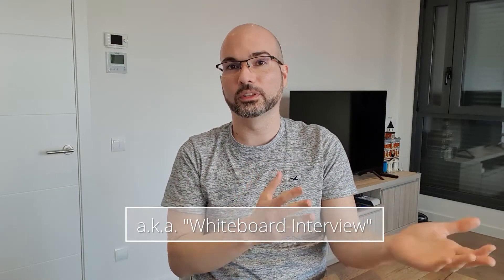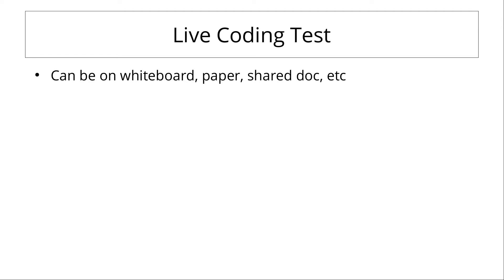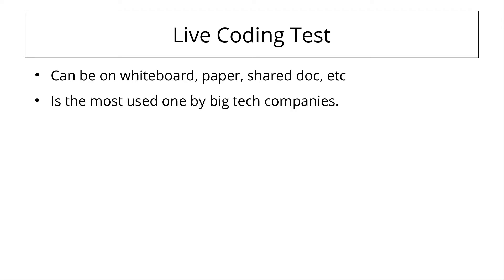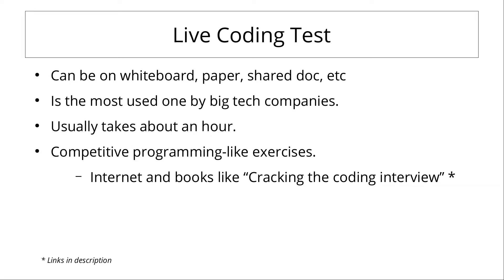Live Coding Interview Preparation - Types of Technical Interviews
Live Coding Interview Tips & Tricks for interviewers and candidates. As part of the the Type of Technical Interviews series, this videos covers the a.k.a Whiteboard Interview.

In this 4th video of the Type of Technical Interviews series, I cover the Live Coding Interview, also known as the Whiteboard Interview or Whiteboard Coding Interview. This is the most famous type of technical interview since the big tech companies (like Google, Facebook, Amazon or Microsoft) made it famous as part of their recruiting processes. In this video I present tips for both the candidate and the interviewer with the pros and cons that this type of technical interview provides, and tips on how to prepare for this type of technical interview.

📘 Recommended books and links (incentivized):
- Cracking the coding interview
- The Algorithm Design Manual
- Introduction to Algorithms